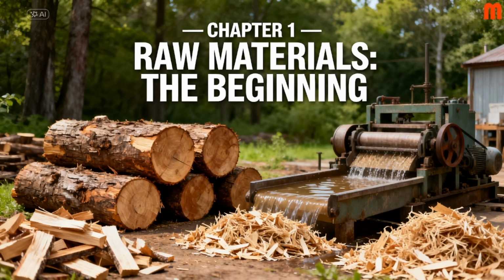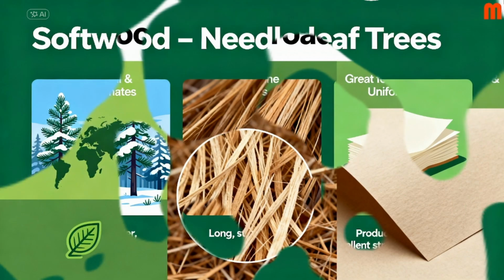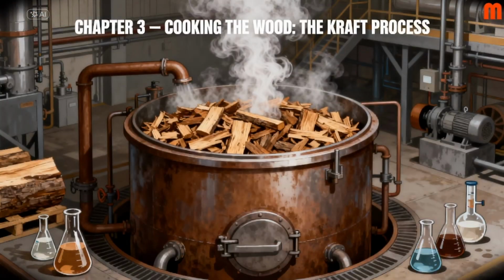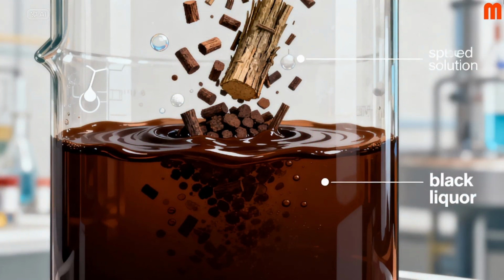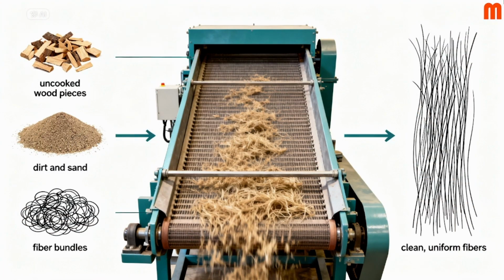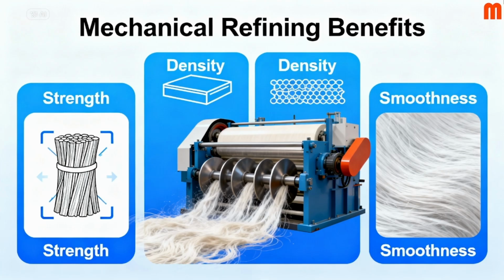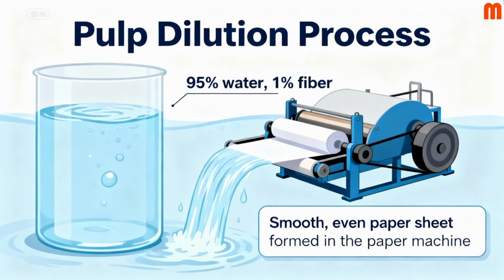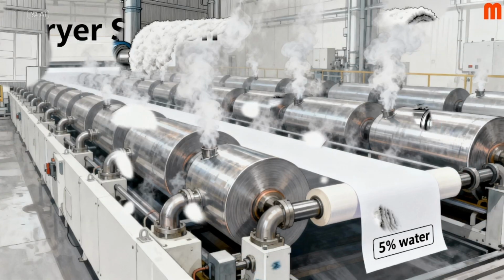How Paper Is Made From Tree to Finished Sheet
Ever wondered how a simple sheet of paper is made?
In this full-length documentary-style video, we take you inside the fascinating world of pulping, bleaching, refining, and modern papermaking — from the forest all the way to the final sheet.

You’ll learn:
🌲 How trees are selected and processed into wood chips
⚗️ How the Kraft Process separates cellulose fibers
🧪 Why bleaching is done in multiple stages
🏭 How massive paper machines form, press, and dry the sheet
✨ How finishing steps like coating and calendering give paper its final look
📦 And how giant rolls are cut into the paper we use every day

This video covers the complete pulping and papermaking process, explained in clear, simple terms with detailed visuals and narration.

Whether you're a student, engineer, factory worker, paper industry professional, or just curious — this deep dive shows the true science and engineering behind paper.